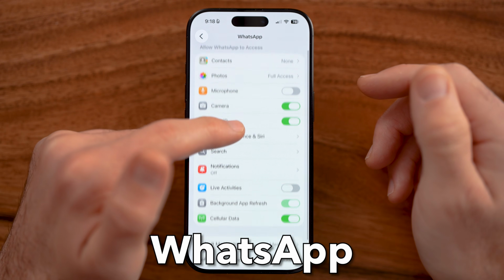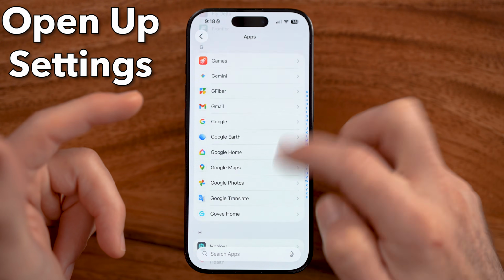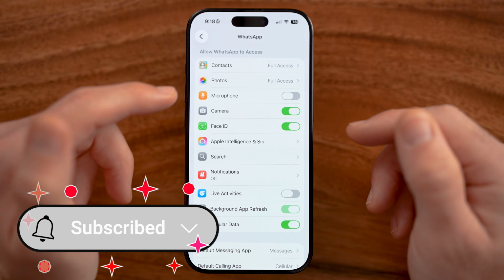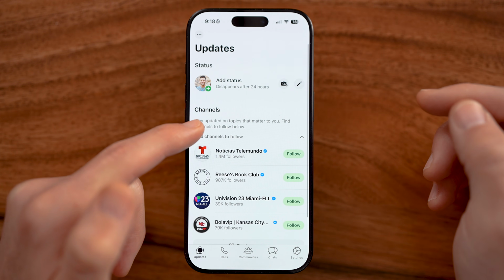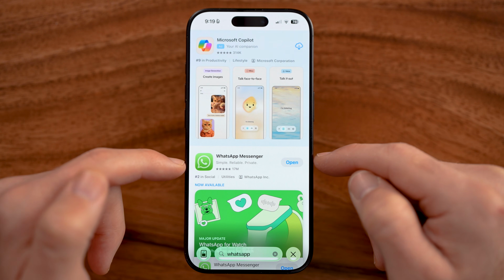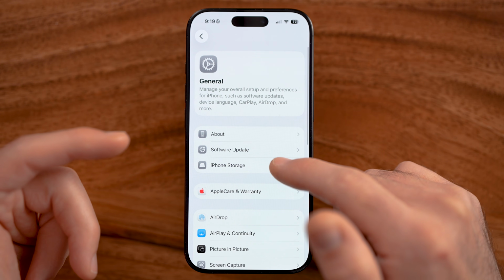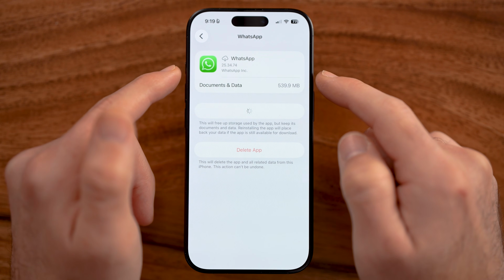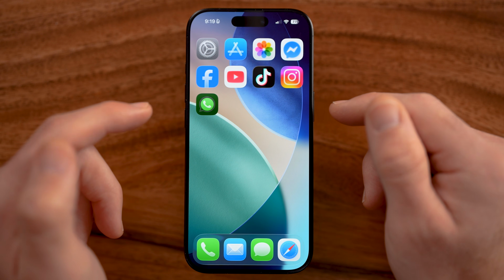How To Fix WhatsApp Status Not Showing On iPhone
Here's how to fix your WhatsApp status if it's not showing up on your iPhone or not working.